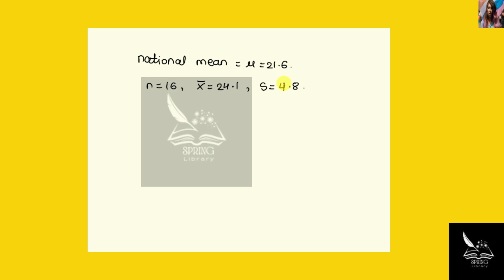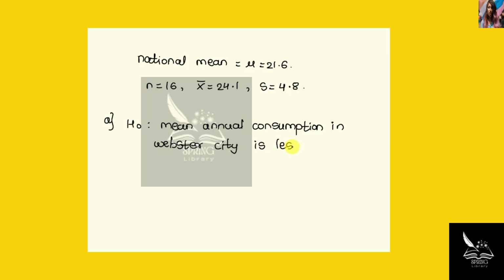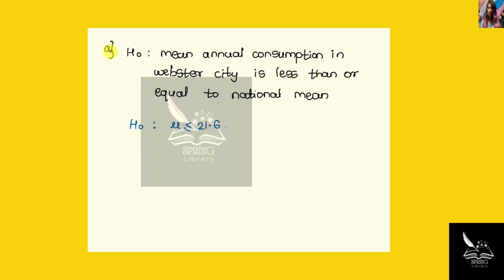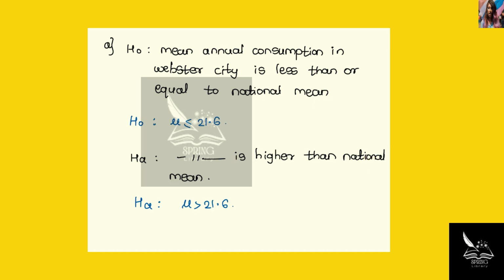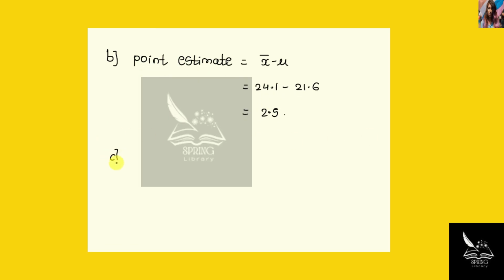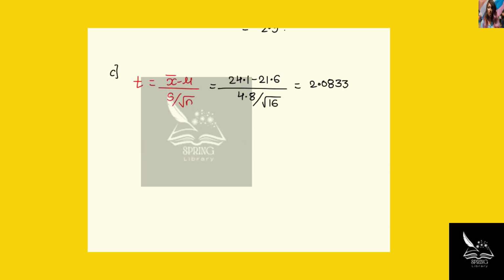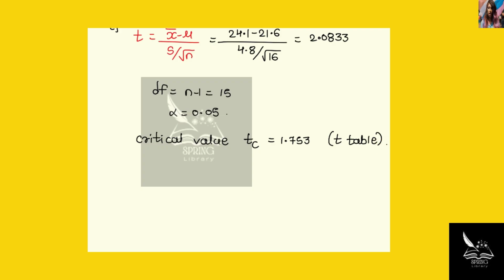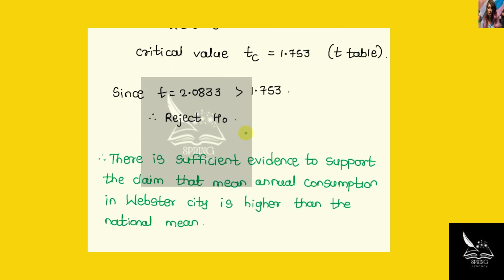[Statistics] Annual per capita consumption of milk is 21.6 gallons (Statistical Abstract of the Un